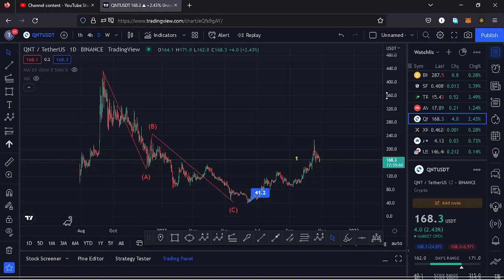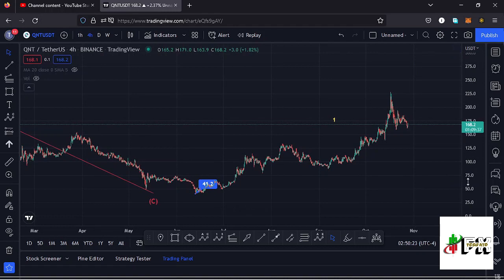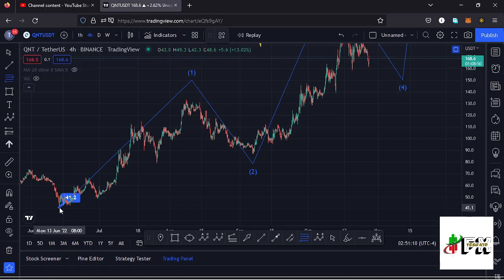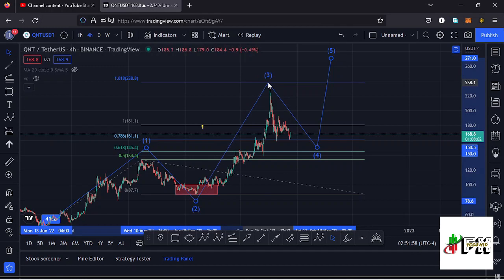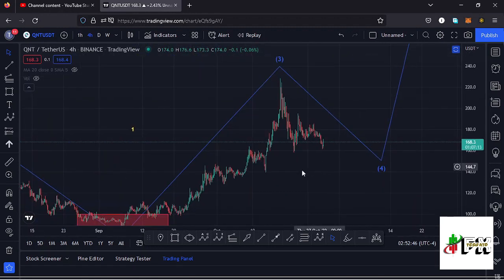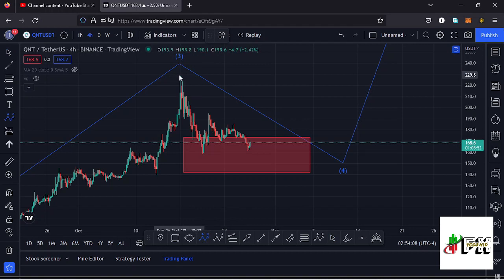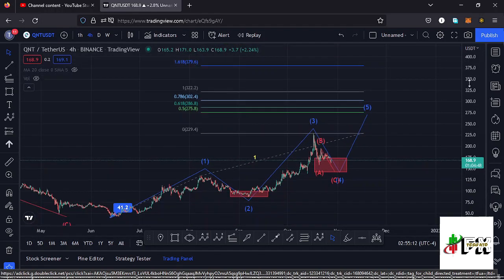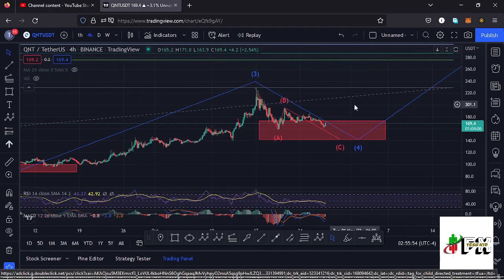🔔🚨🚀 QUANT (QNT) PRICE PREDICTION UPDATE!!! ELLIOT WAVES AND TECHNICAL ANALYSIS